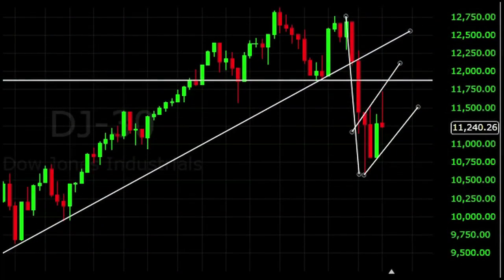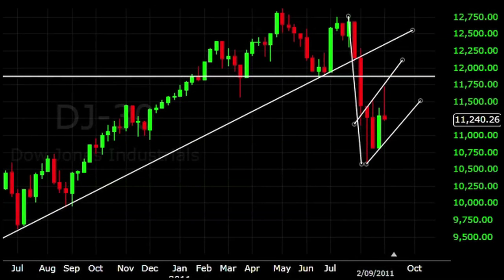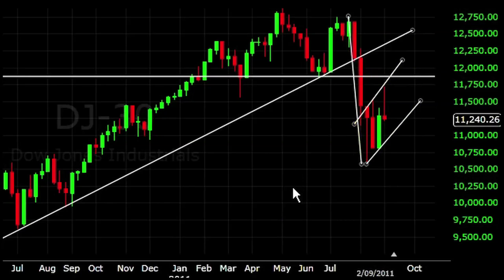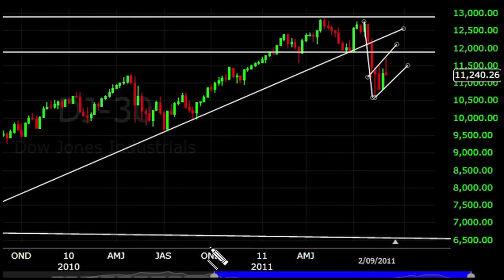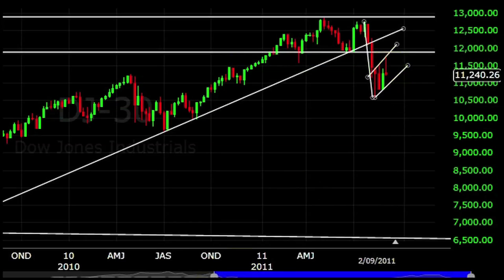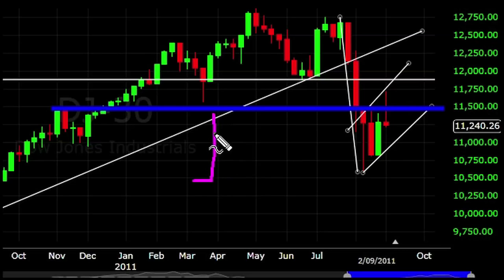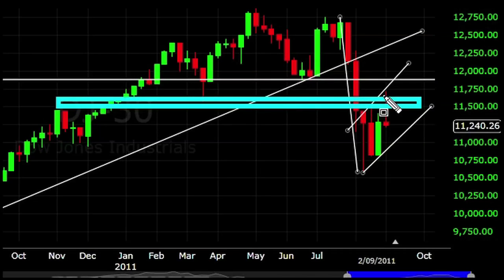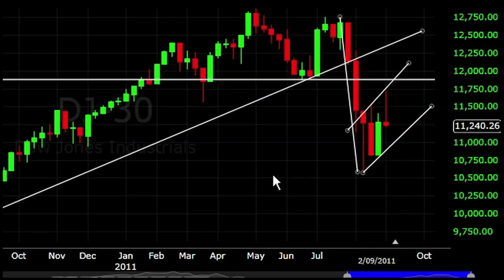Dow Jones Industrial Average - What's going On??